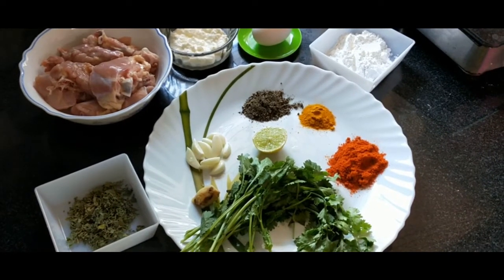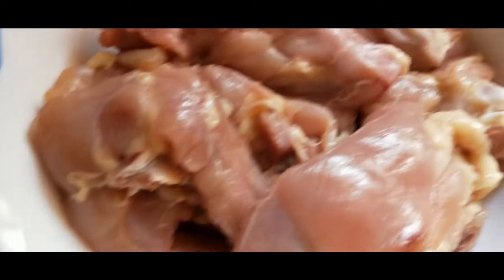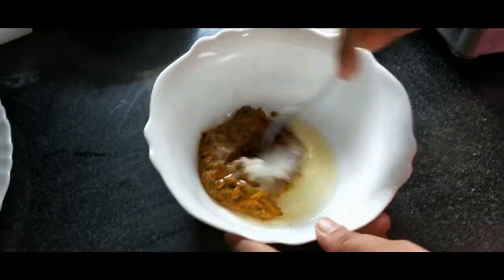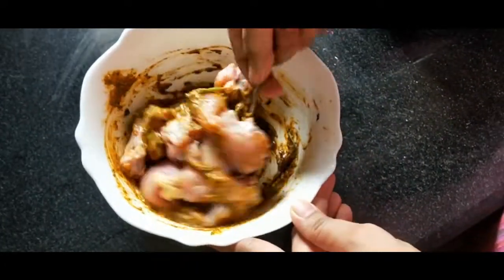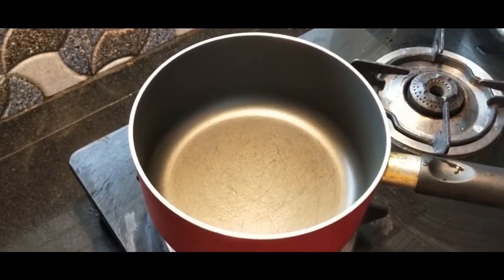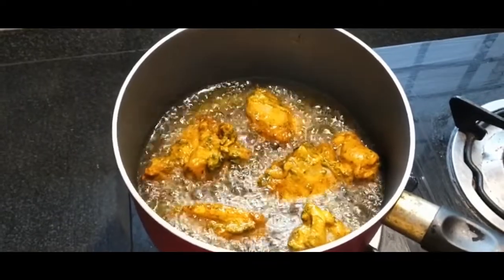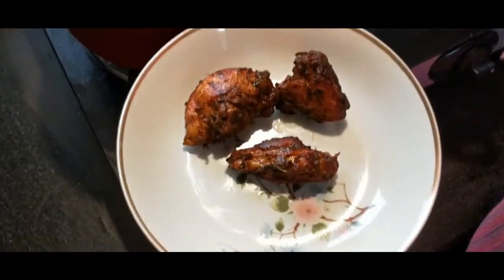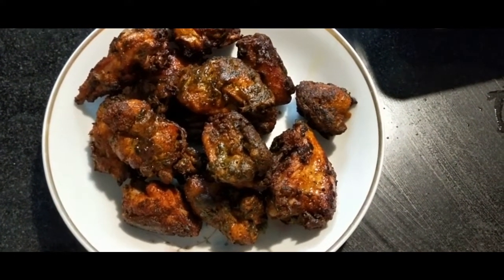Crispy Chicken Fry | ക്രിസ്പി ചിക്കൻ ഫ്രൈ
Simple and tasty chicken  fry
Crispy Chicken Fry is a tasty dish which can be used as a starter as well as a side dish. This chicken fry can be made easily at home with the usual ingredients present at home but the dish will rise to step ahead.

papayavibes is a malayalam channel with travel, cooking, kids games, tech contents.